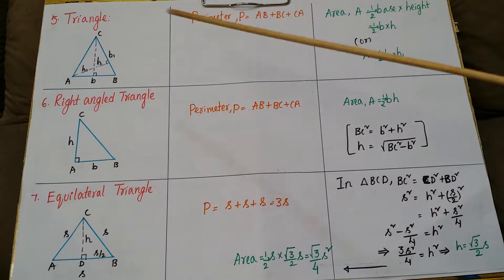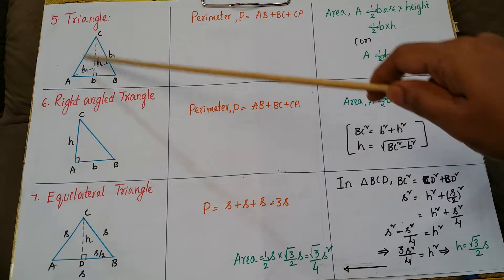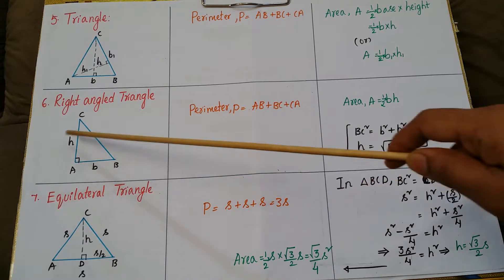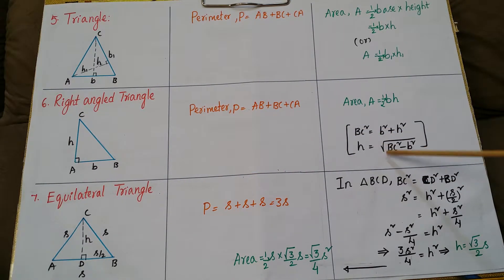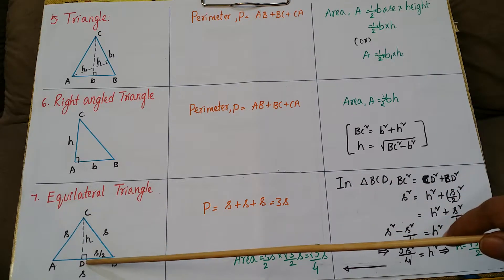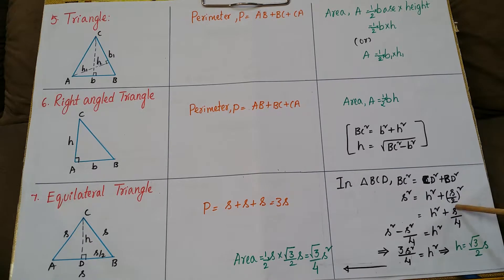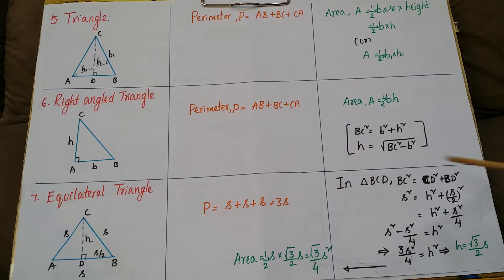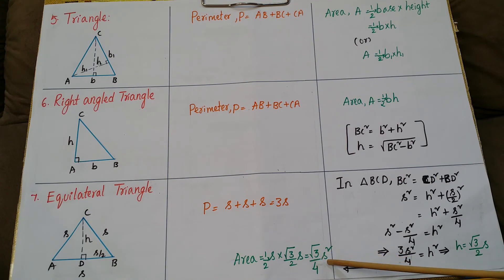Formulas- Area and Perimeter of Triangle,Right angled triangle and Equilateral triangle-Class7